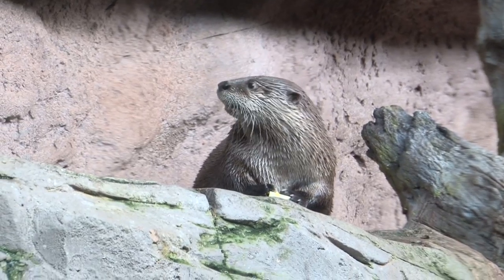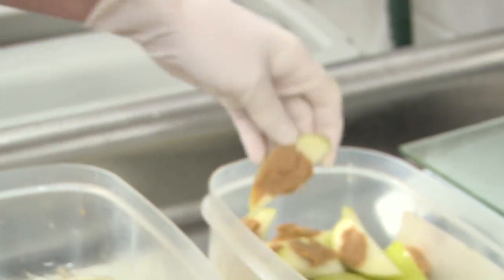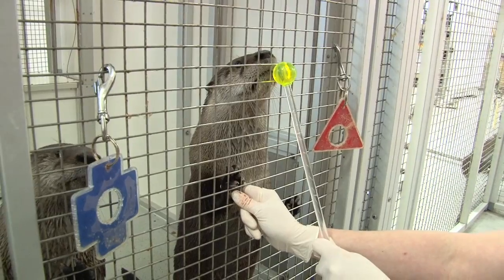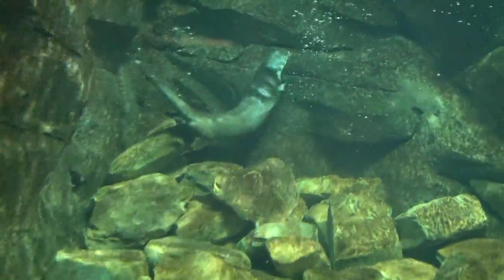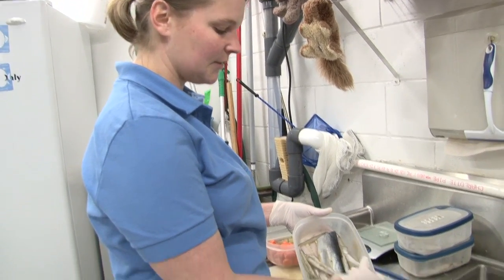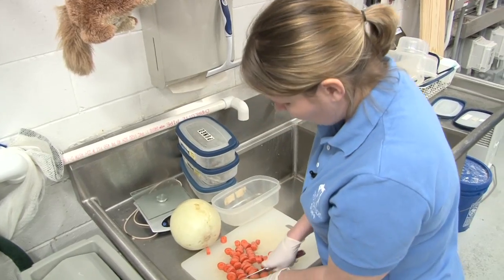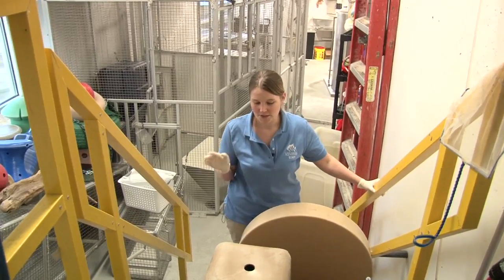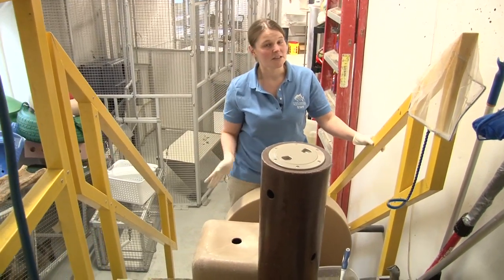Otters at the Aquarium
Learn more about the otters at the North Carolina Aquarium at Pine Knoll Shores